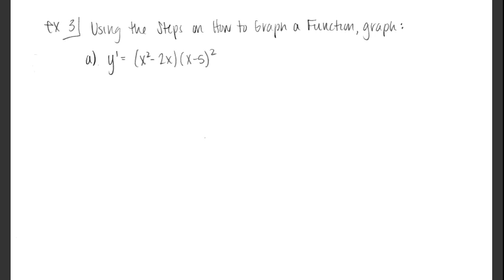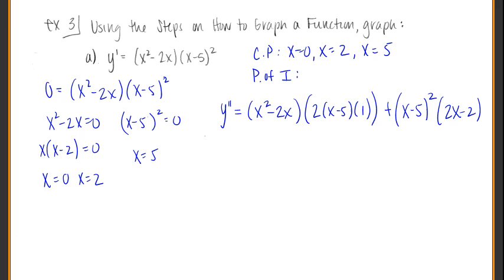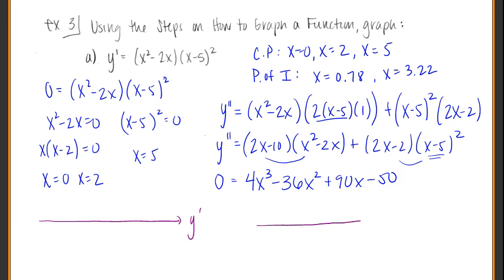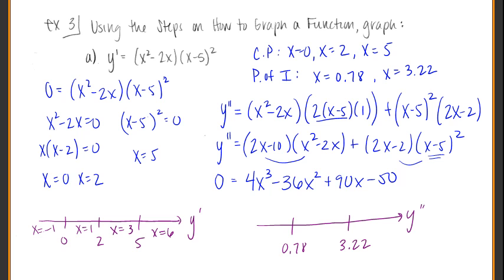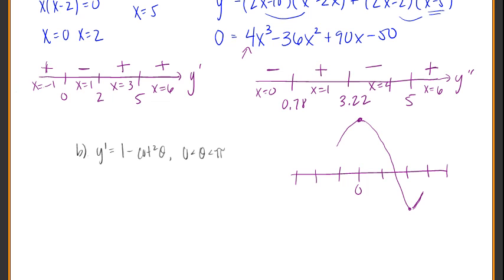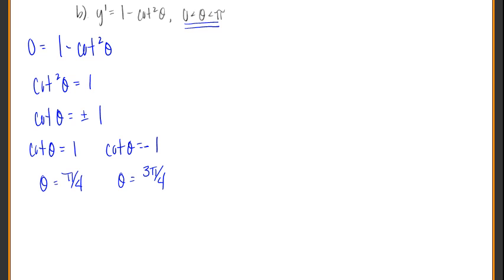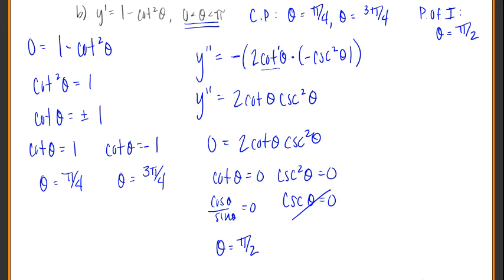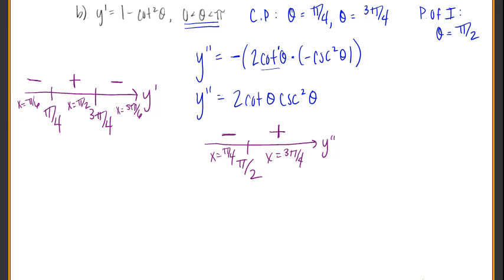2413 - Calculus 1 - 4.4 - Part 6